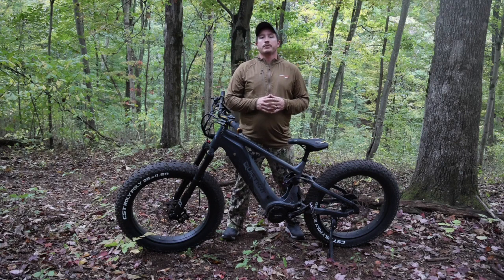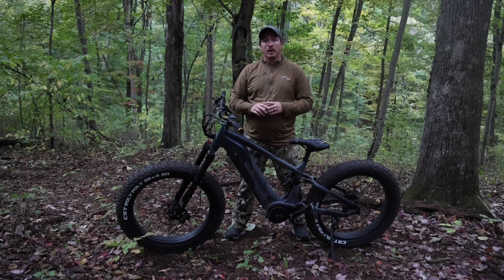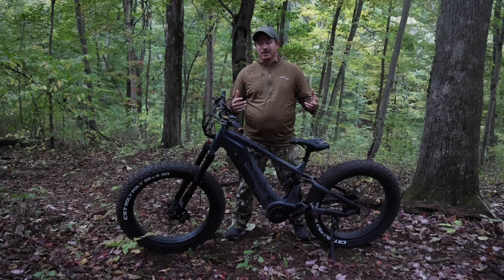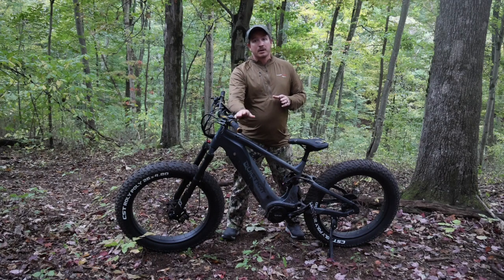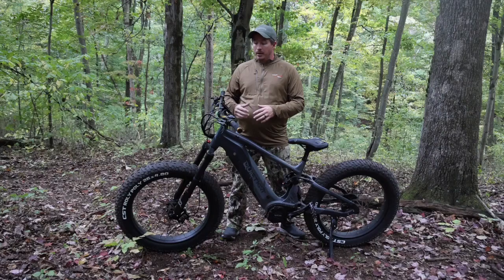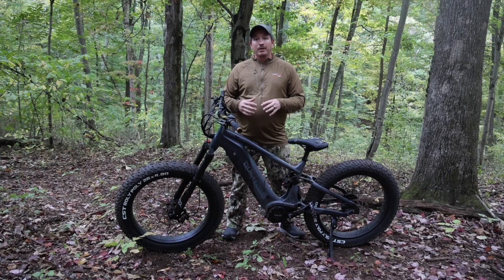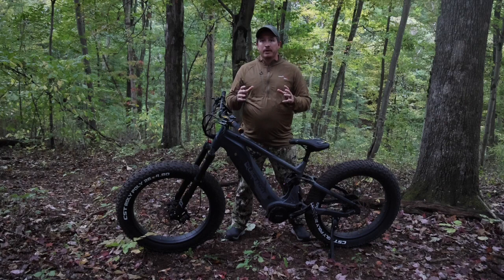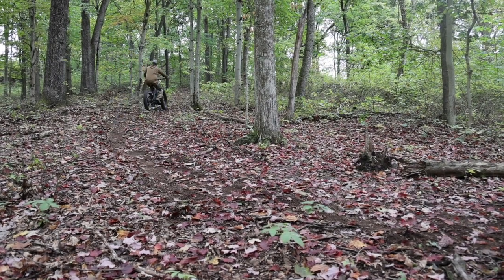QuietKat Ibex Electric Hunting Bike Review HD 720p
To learn more about the QuietKat Ibex, head over to HuntingGearDeals.com and check out our full review.

This video discusses the features of the QuietKat Ibex, as well as how far you can expect to travel on a single charge.  This is a real-world test to help fellow hunters make good buying decisions.